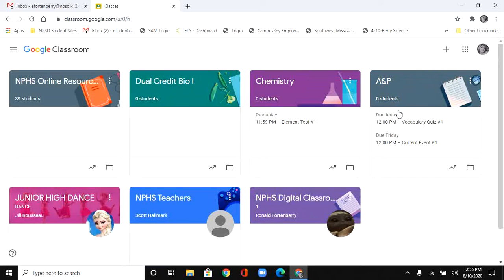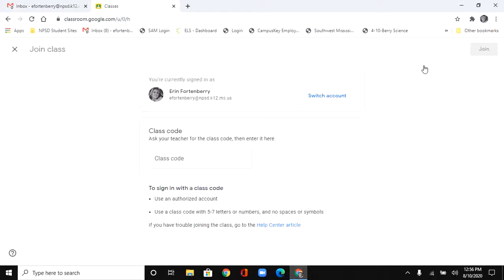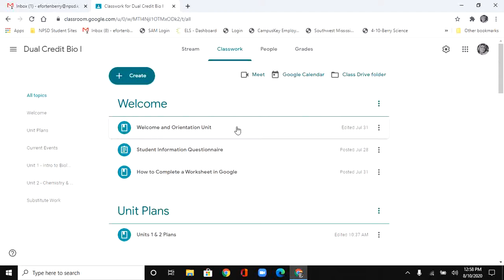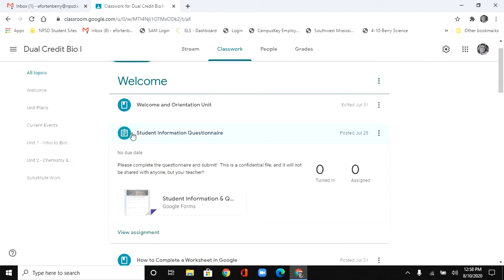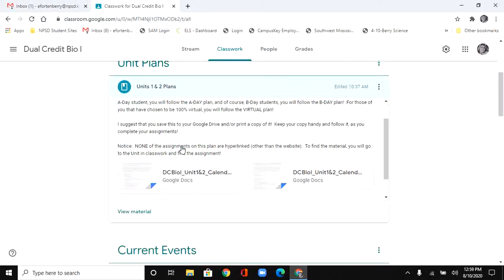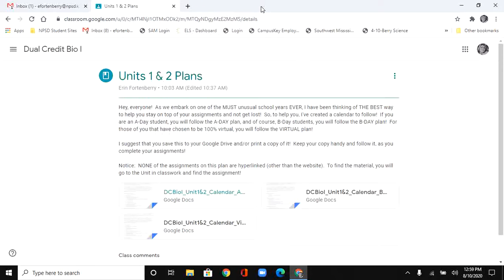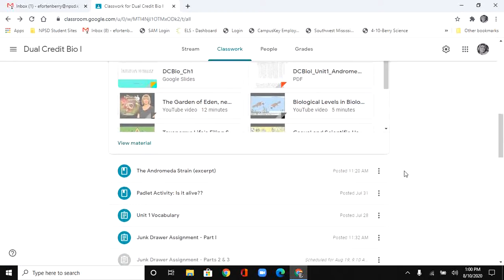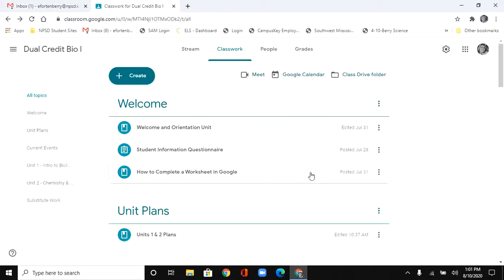Google Classroom Tour